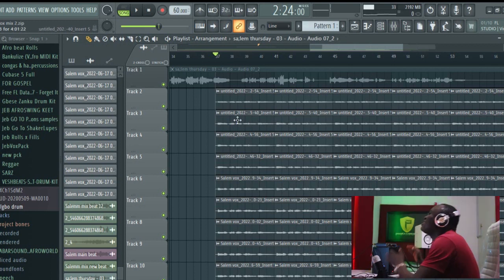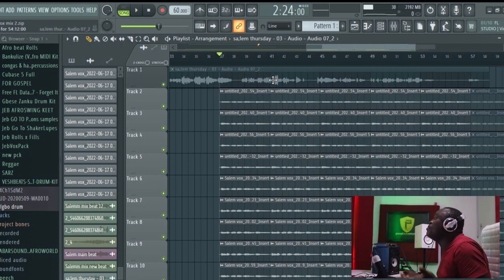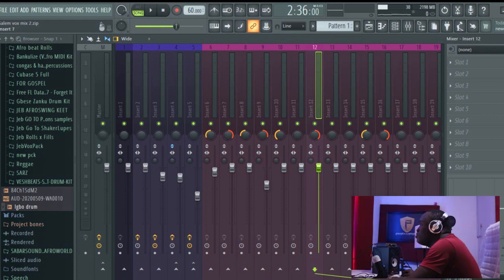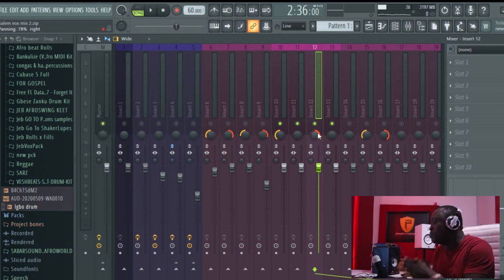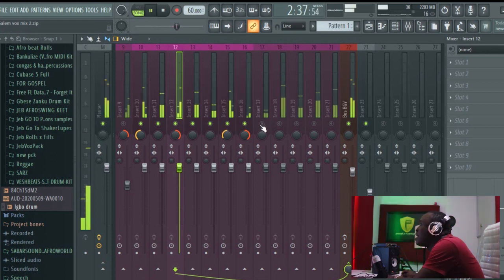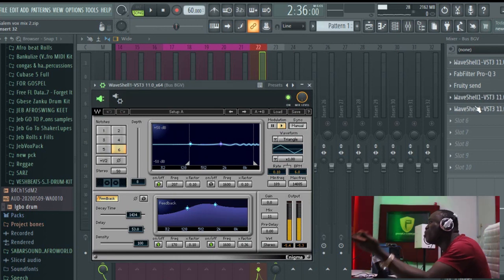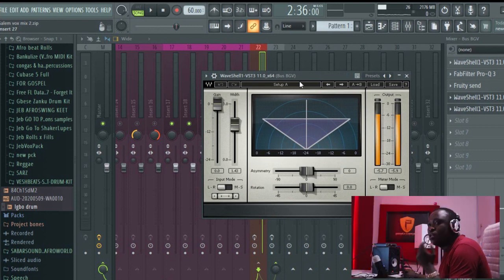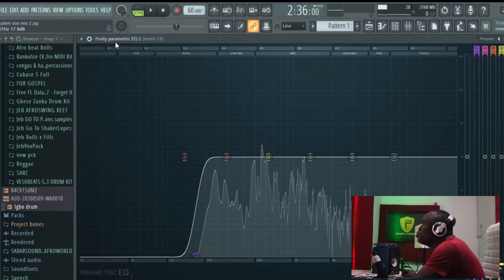How to mix your vocals to sound like a Choir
this tutorial covers how to mix your vocals to sound like choir in FL studio,
Gospel music production tutorial